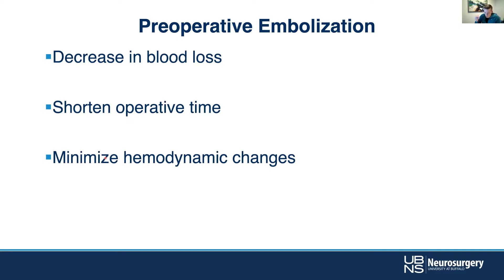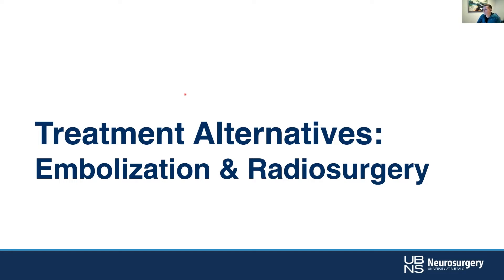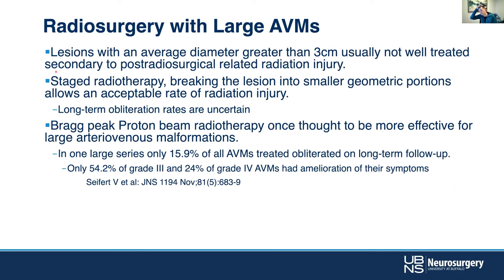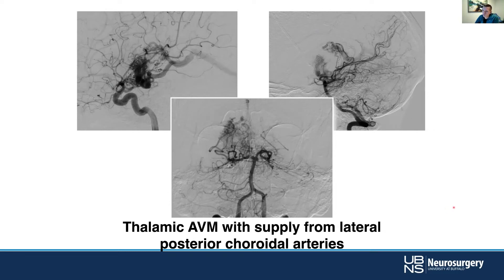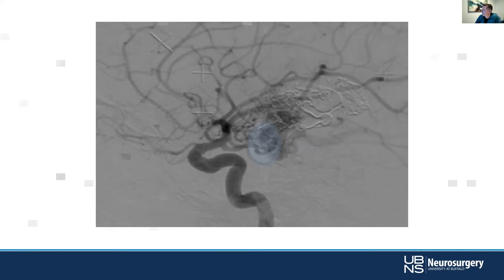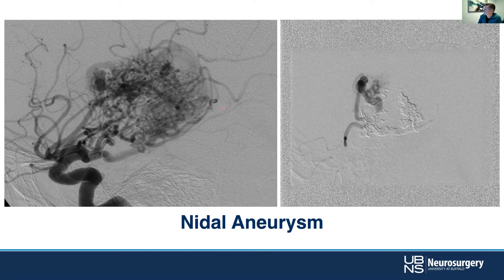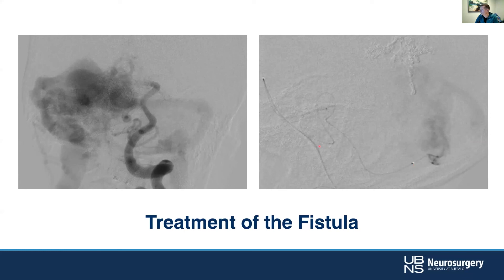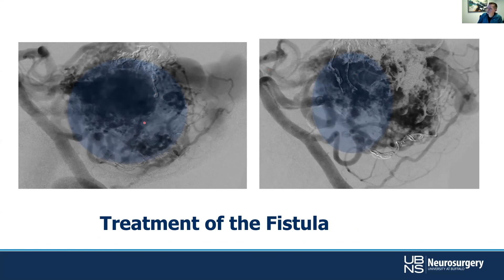Arteriovenous Malformations: Surgical Management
In this video, Dr. Jason Davies from the University at Buffalo Department of Neurological Surgery discusses the different techniques for treating AVMs including stereotactic radiosurgery, and endovascular embolization.

About Us

Future Neurosurgeons are training today! to register for live courses